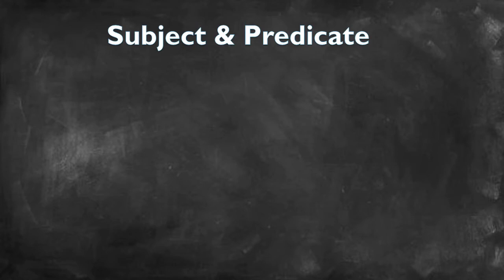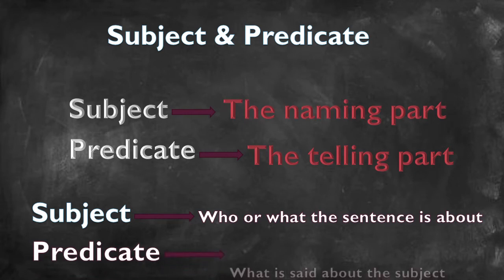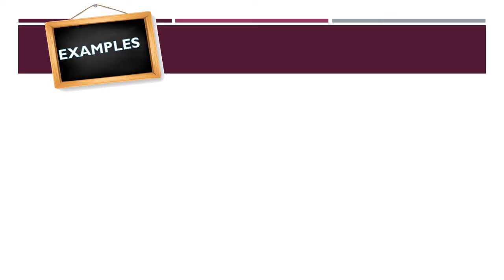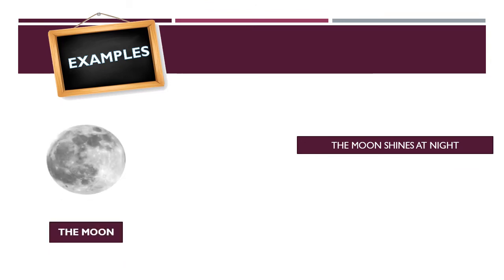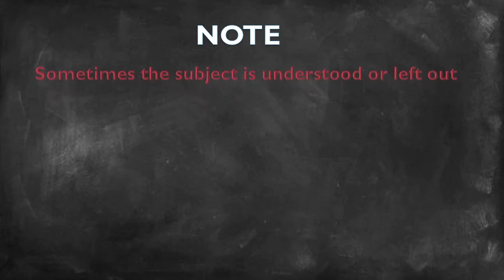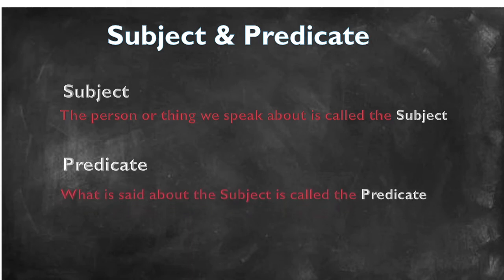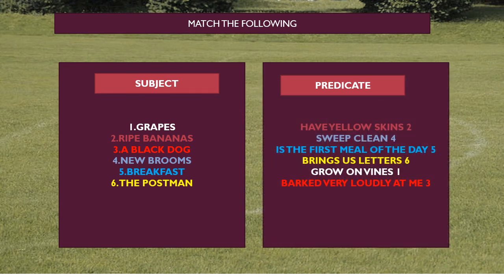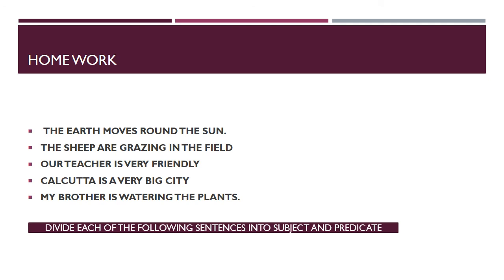Class 5 English- Subject and Predicate